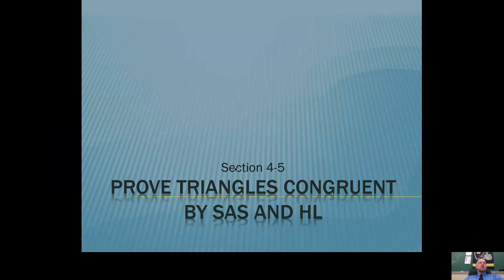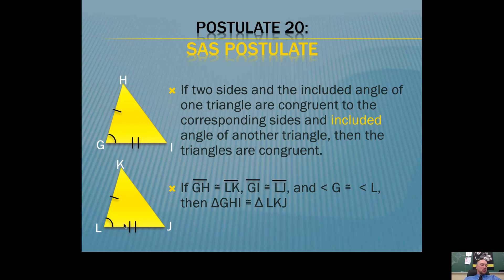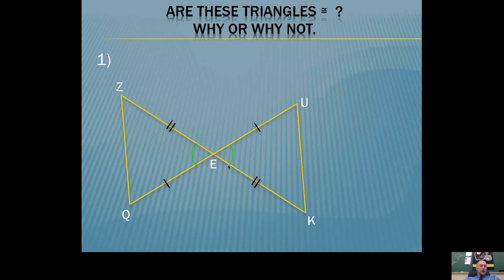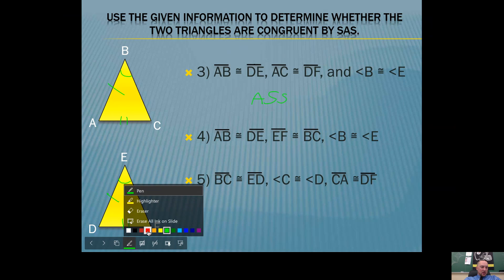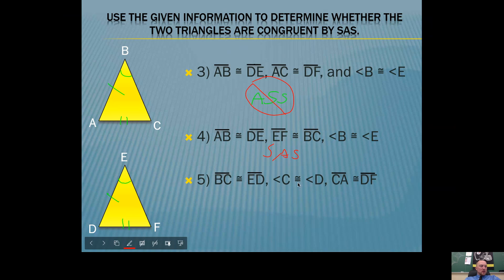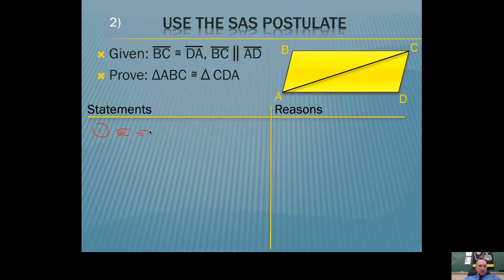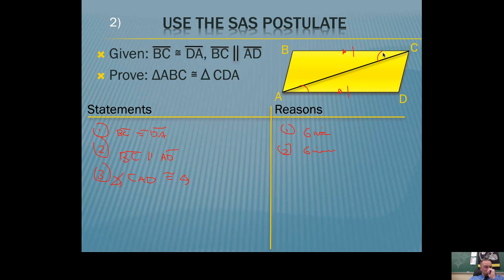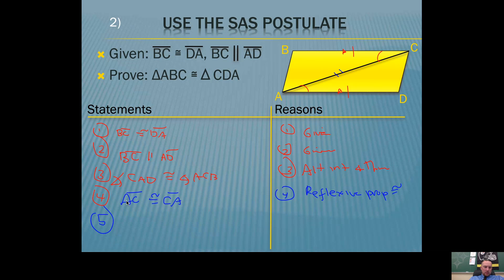HG4.5.1 Prove Triangles Congruent by SAS and HL